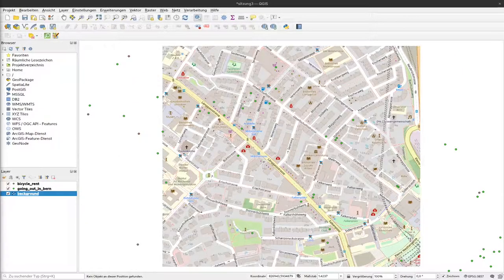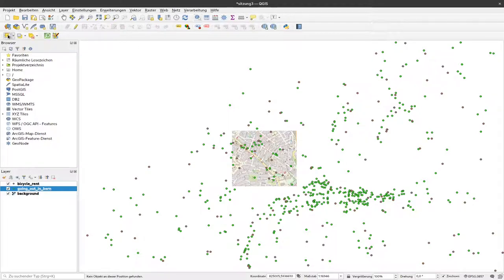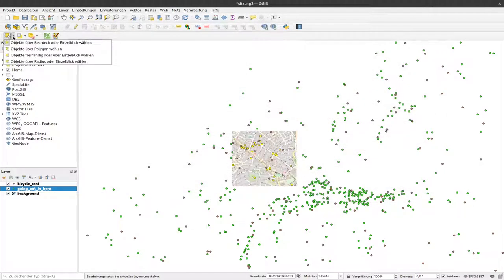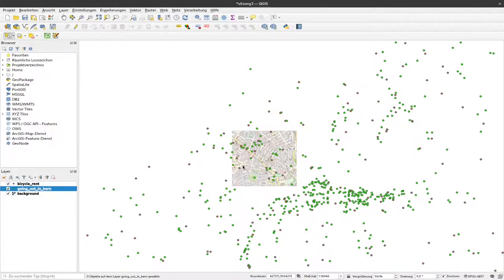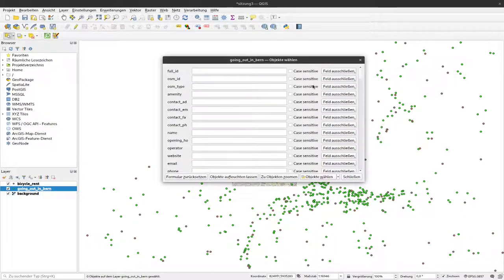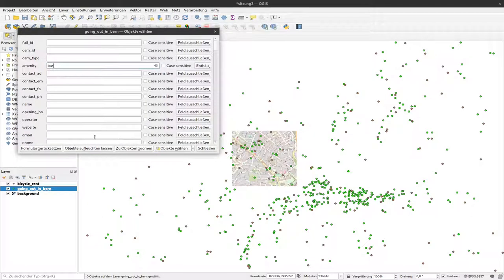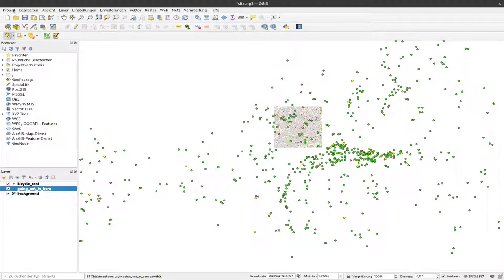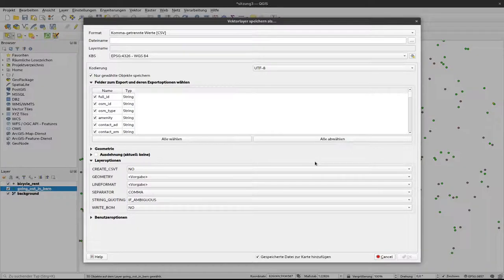08 - Select vector data by extend and value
Instead of removing the data from the screen, this time we select (highlight) data for further processing, like export and other procedures.